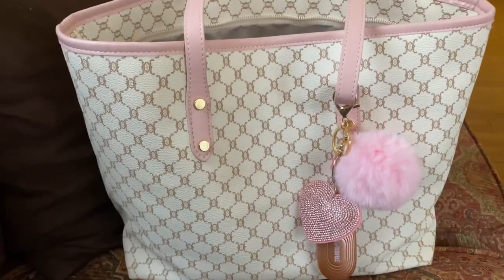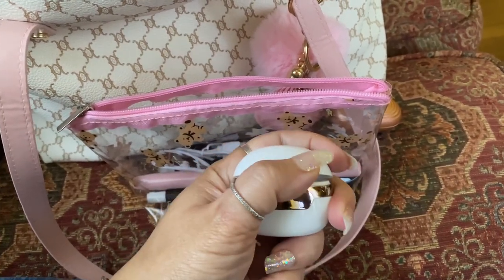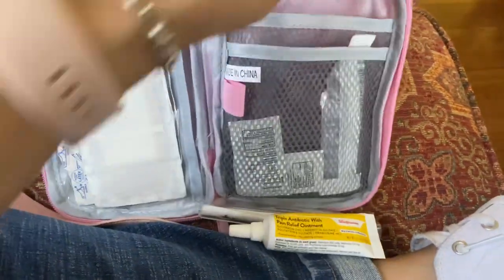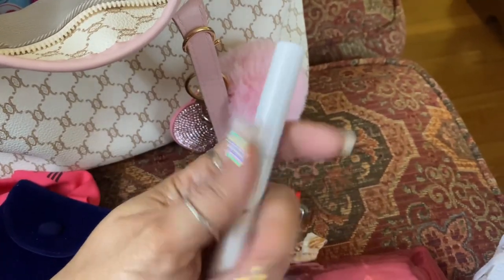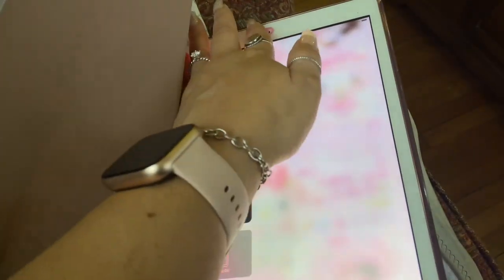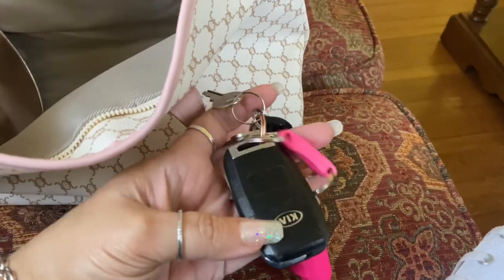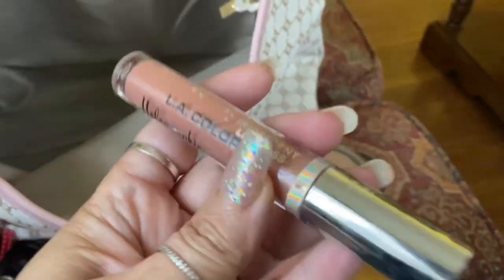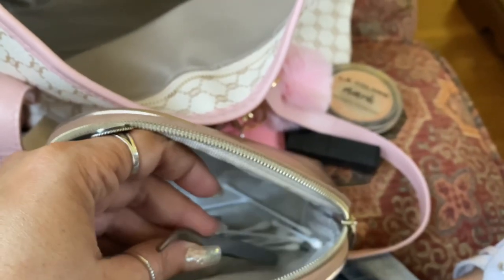What’s in My Purse (My Essentials for Work and going out. Cute bags & how I keep my purse organized)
My purse:

All Over Print Shoulder Tote Bag

You seriously give me so much joy! God bless ❤️

Check out the playlists on my channel for all my content that’s been organized for you so that you can easily find the videos you like to watch.

If you would like to give your life to Jesus just pray the prayer below sincerely. Believe with all your heart and soul and you will be forgiven. Then go and do your best to sin no more. Live the life God wants you to live not the life the world thinks you should live to fit in. It’s not gonna be easy but your reward will be worth it! Always remember, life it’s not about you it’s about God!

Heavenly Father,

I come to you in prayer asking for forgiveness of my sins. I confess with my mouth and believe with my heart that Jesus is Your Son, and that He died on the cross at Calvary that I might be forgiven and have eternal life in the Kingdom of Heaven. Father I believe that Jesus rose from the dead and I ask you right now to come into my life and be my personal Lord and Savior. I repent of my sins and will worship you all the days of my life. Because Your word is truth, I confess with my mouth that I am BORN AGAIN and CLEANSED BY THE BLOOD OF JESUS! In Jesus name, Amen!